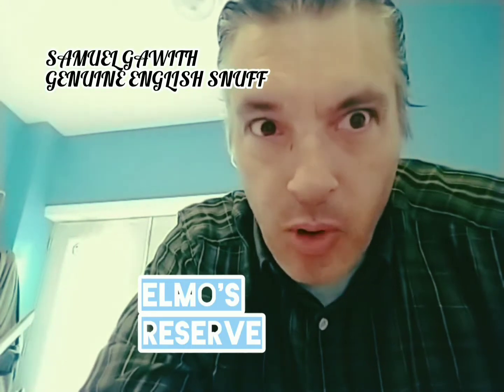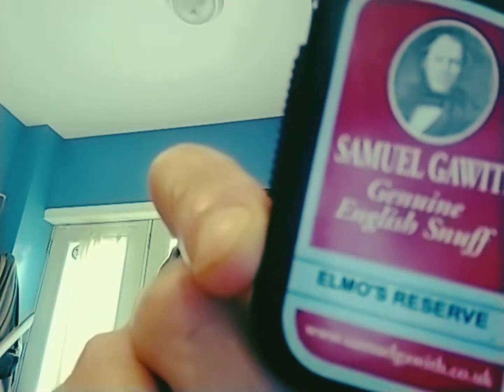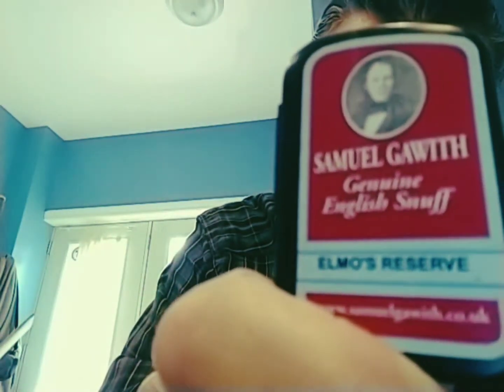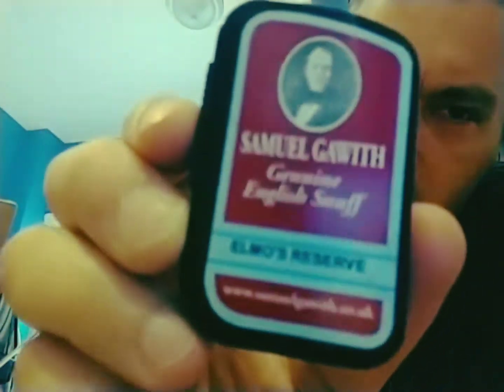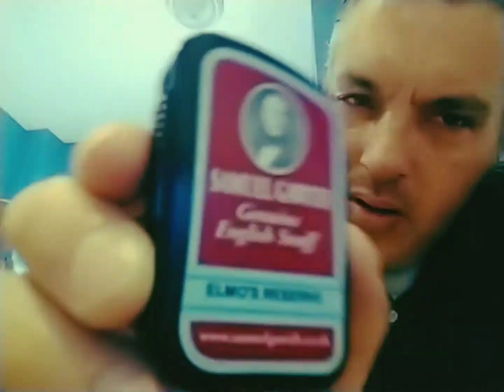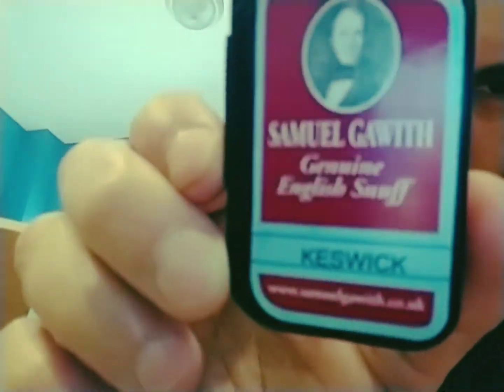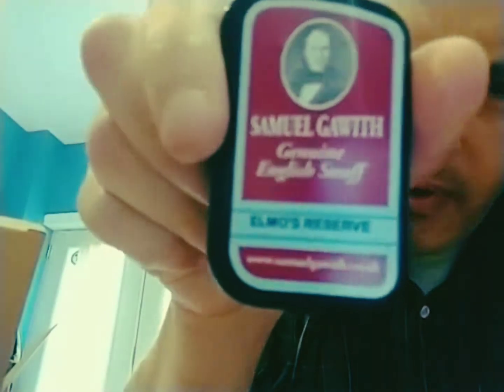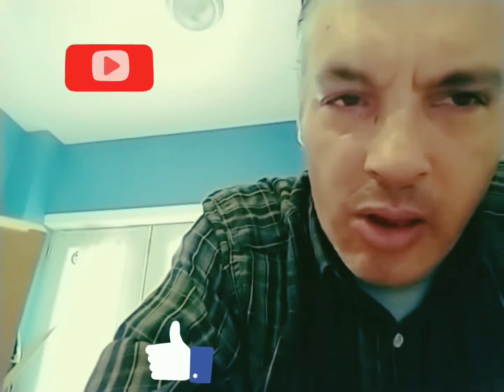SAMUEL GAWITH ORIGINAL ENGLISH SNUFF...ELMO'S RESERVE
Come with me as I ramble my way thru another dry snuff review! This is a wonderful deep vanilla scent that fills my face with mystery. Thanks Suit and Tie Dip and Chew Guy!